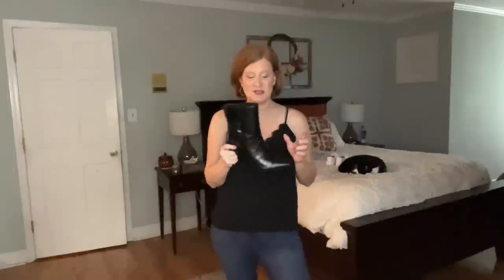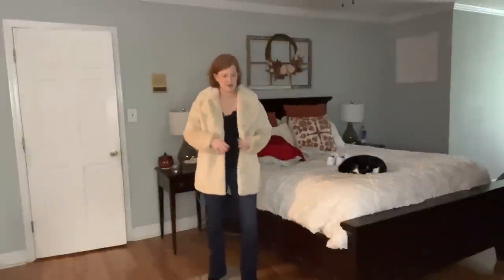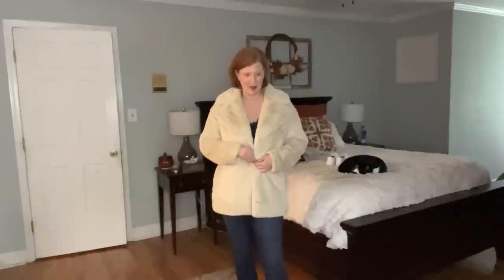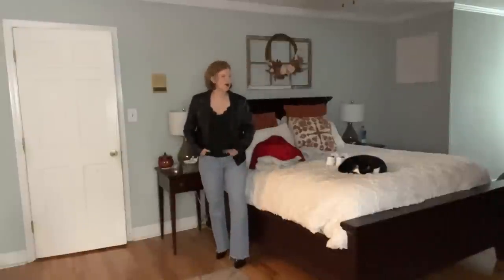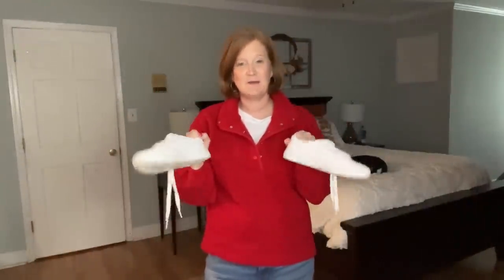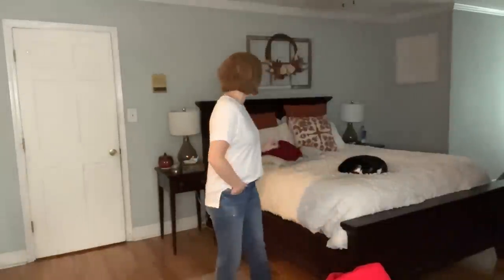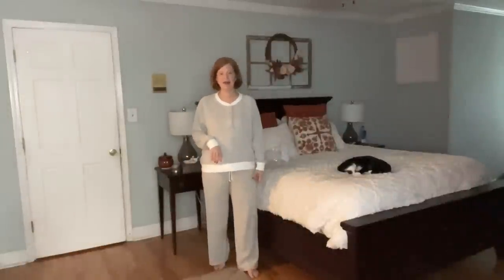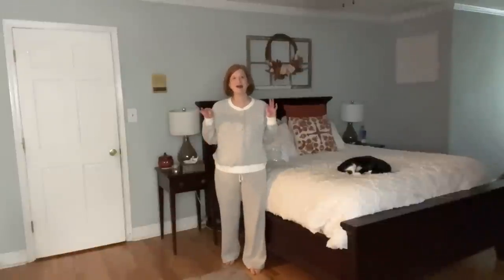Clothing Haul | November 2022 | Mini Holiday Capsule Wardrobe, Shoes, Loungewear, and Chic Pieces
Hi Sunshines!  Today I have the November edition of What's New In My Closet.  I have a mini holiday capsule casual wardrobe, some chic and trendy pieces, some great loungewear, and shoes! It would mean the absolute world.

Thank you Express and Aleader for sending over your products for review. All opinions are my own.   Using the links DO NOT cost you anything extra but do help out this channel.

I love happy mail.  I would like to hear from you!
Kristy Smith
1395 E Cobb Dr

HOME DECOR BOXES
GEORGIA5 - for a $5.00 discount from the Original Box ($79.99)
GEORGIA1O- for a $10.00 discount from the Luxe Box ($149.99)

LIFESTYLE BOXES
⭐️Fab Fit Fun - Get $10 off your first box by clicking